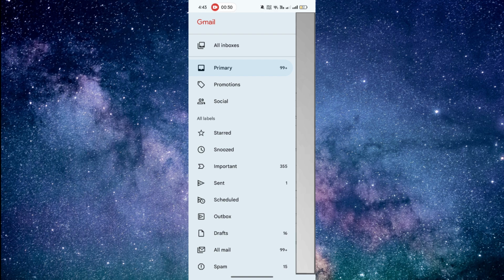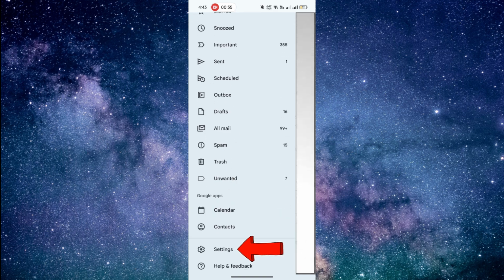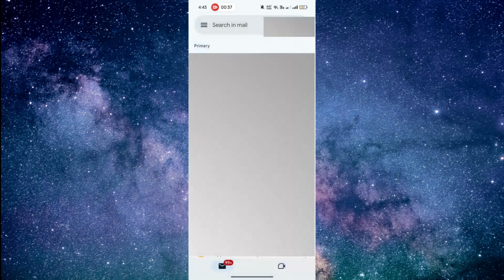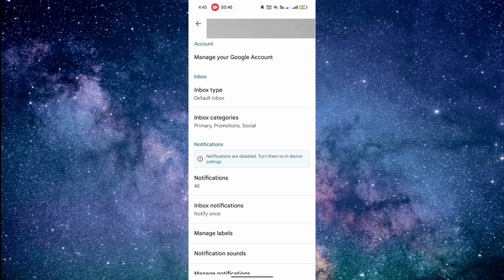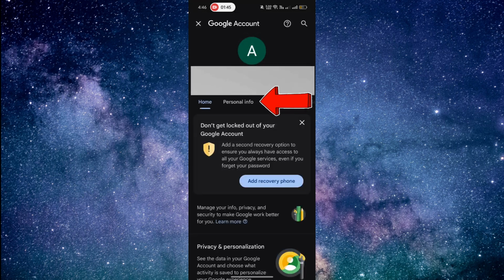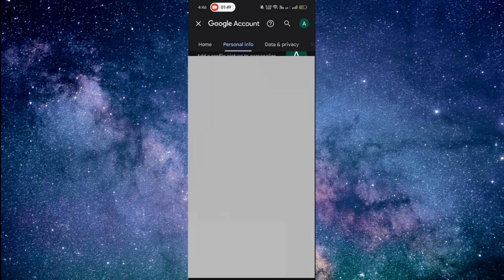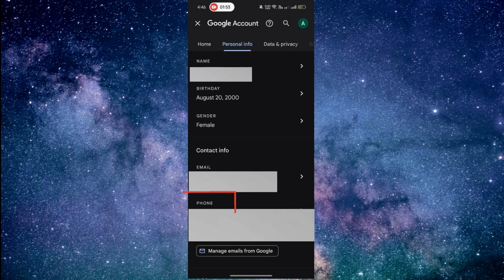How To Find Phone Number In Gmail Account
Struggling to find a phone number buried in your Gmail? You're not alone! This video reveals a quick and easy way to search your Gmail for phone numbers, so you can finally track down that important contact.